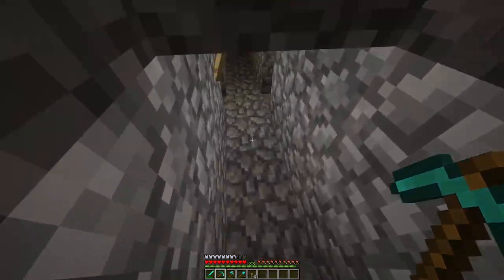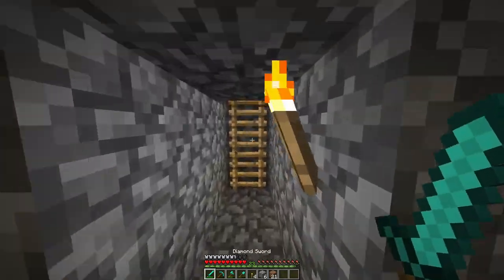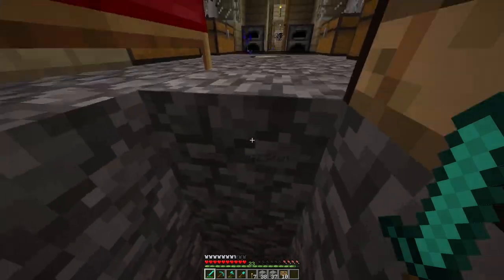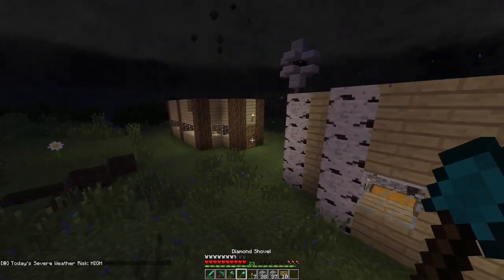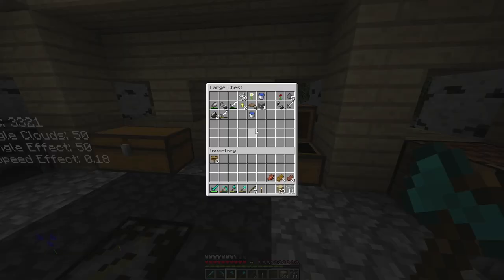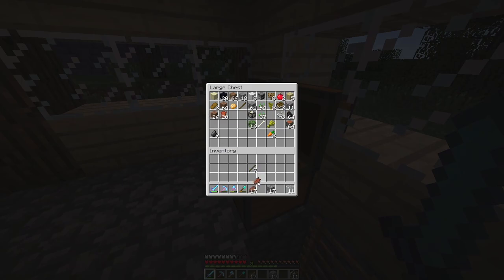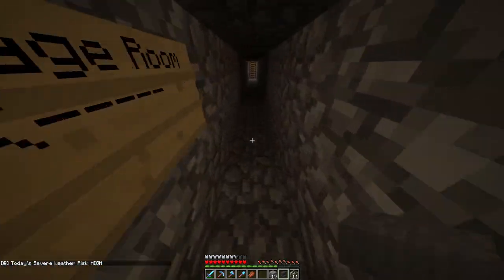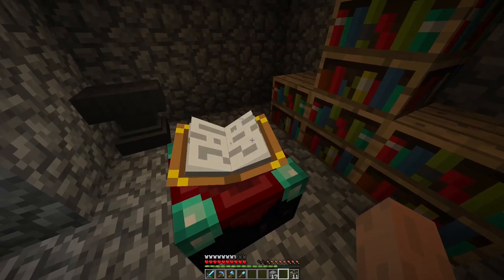Tornado Survival S2 E7 ~ Moving & First Death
Tornado Survival S2 E7 ~ First Death